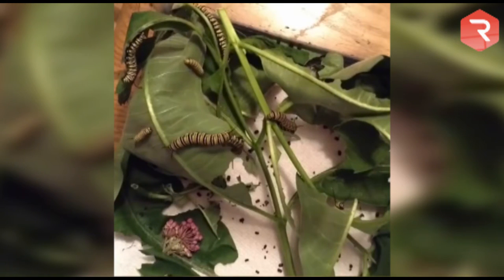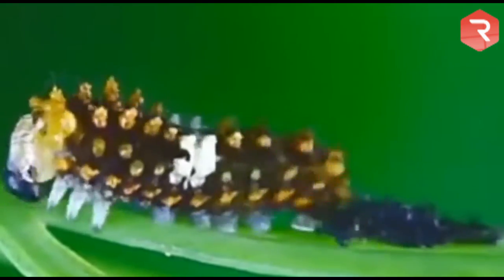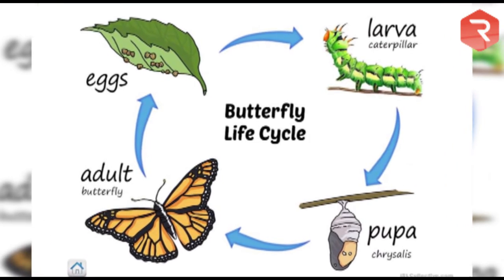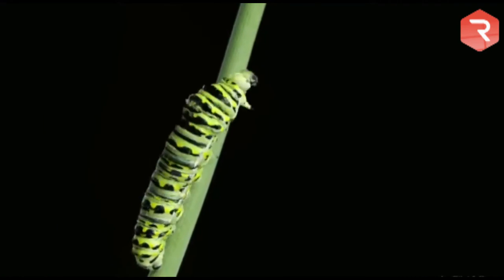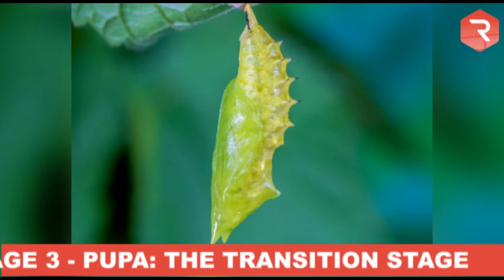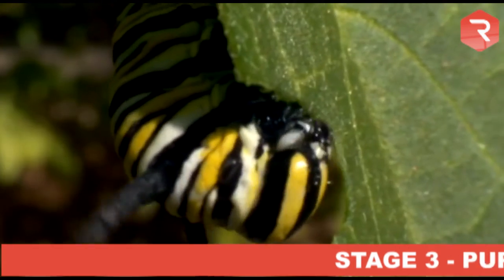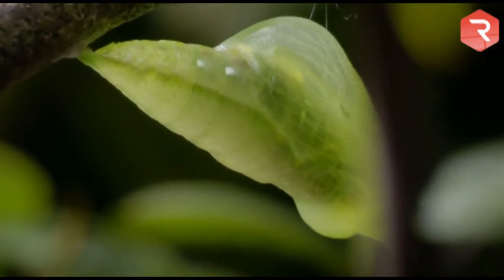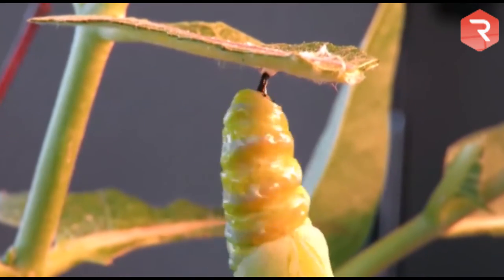Life cycles of Butterflies Explained - Rarely